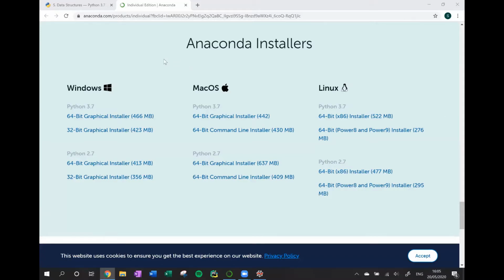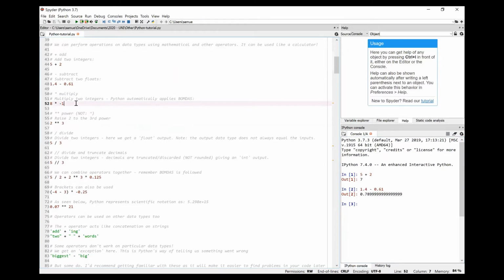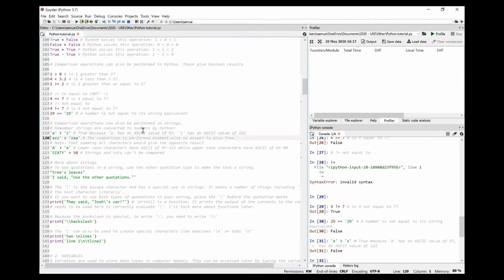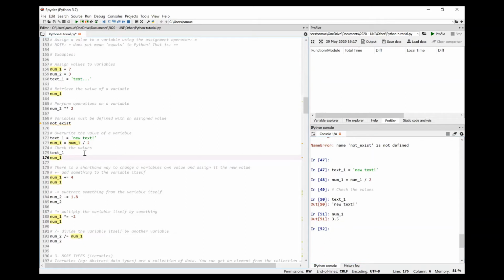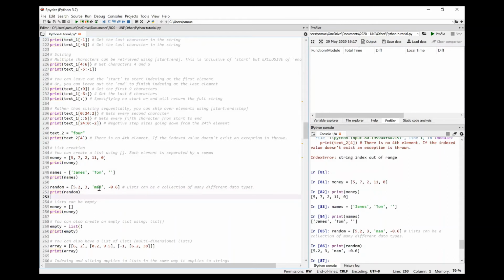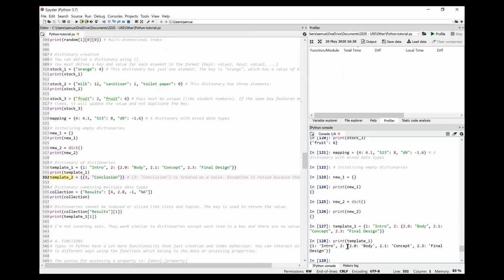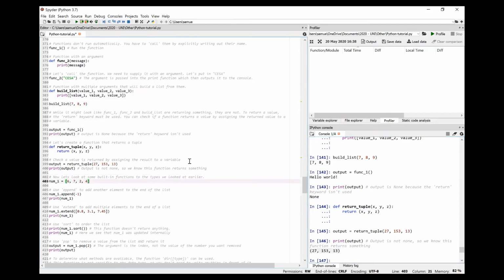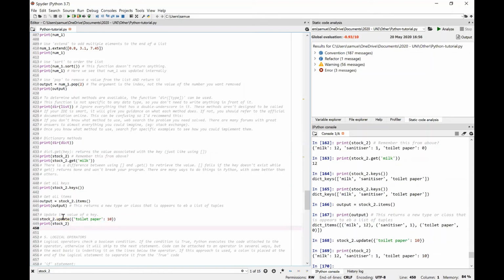CESA "How To" Series: Ep 3 - Python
The next installment in the series... Python!

Join us as we learn the basics of coding and dive into the foundations of the programming language.